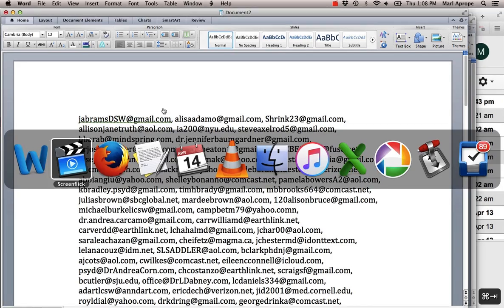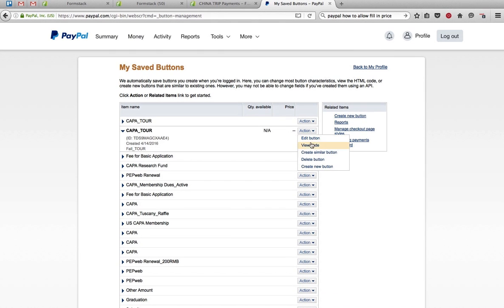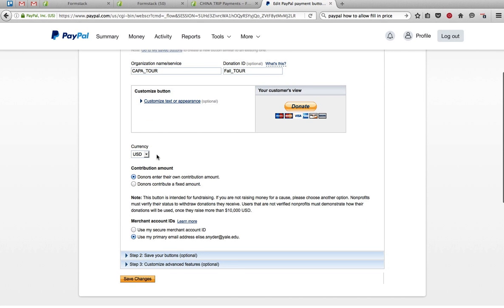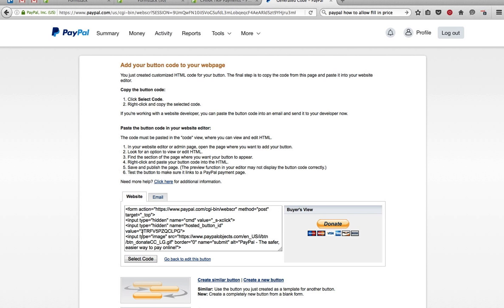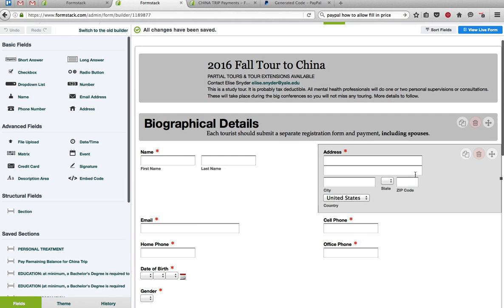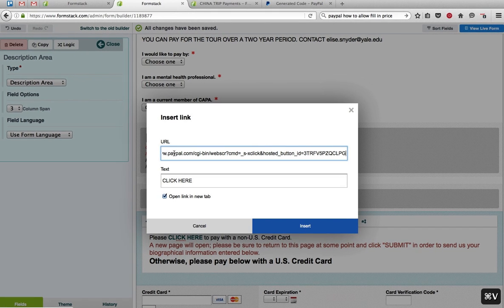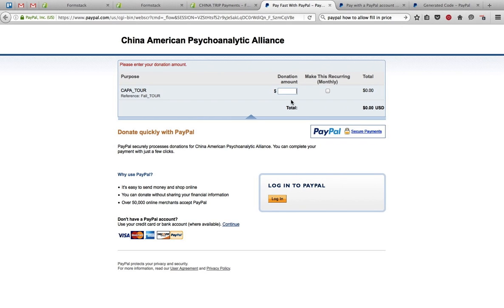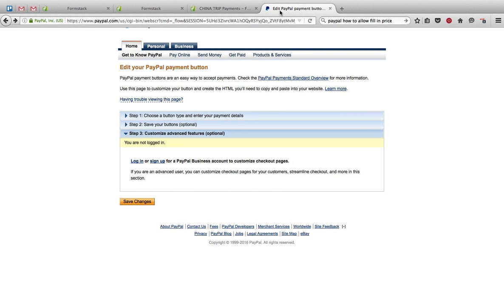How to make undetermined amount paypal button